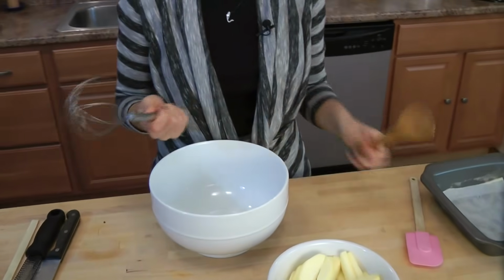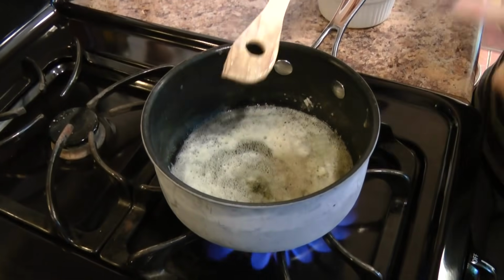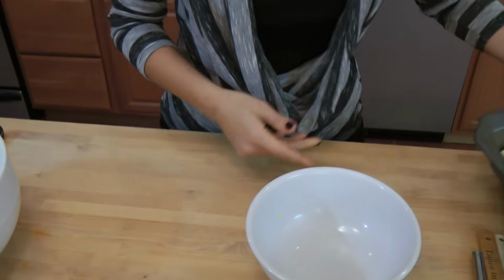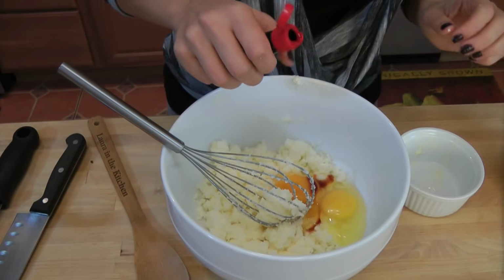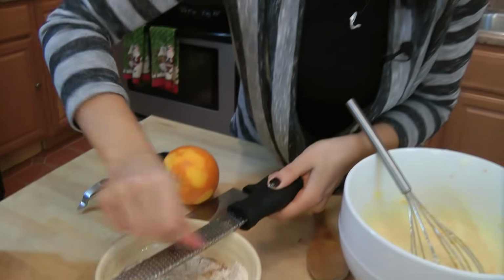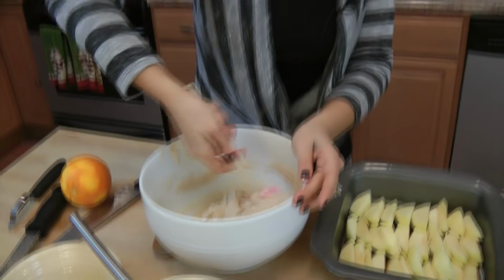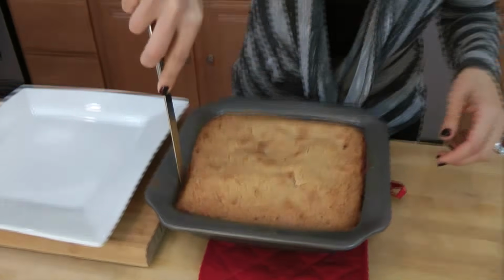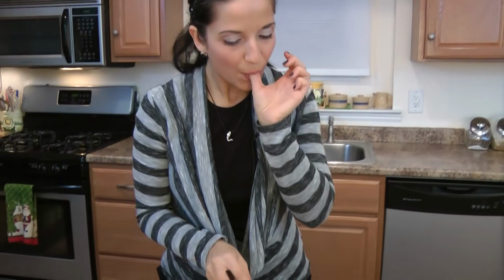Caramel Apple Upside Down Cake Recipe - by Laura Vitale - Laura in the Kitchen Ep. 84